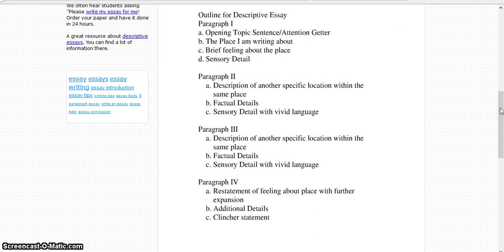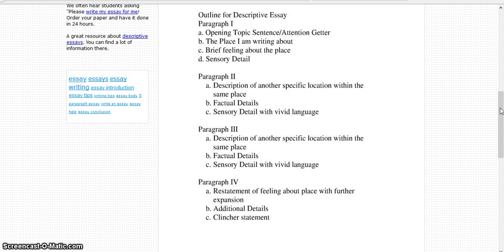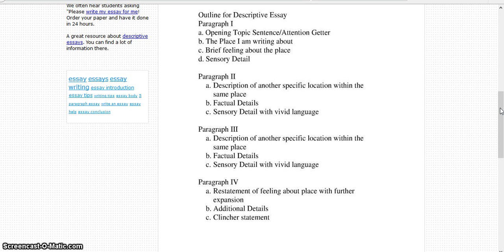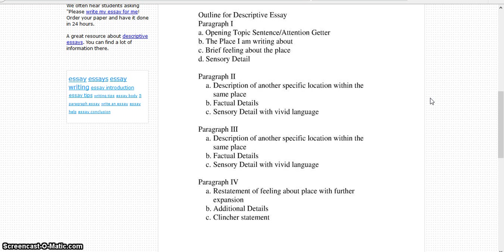Descriptive Essay Information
This video was developed to supplement English 101, hybrid. It addresses descriptive essays, provides an example of an outline and excerpts from the assigned reading materials.